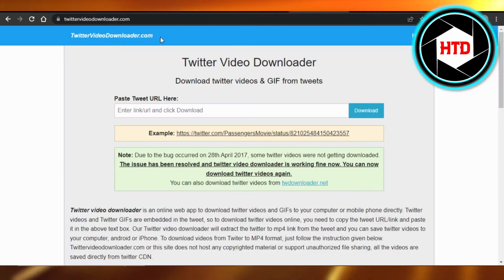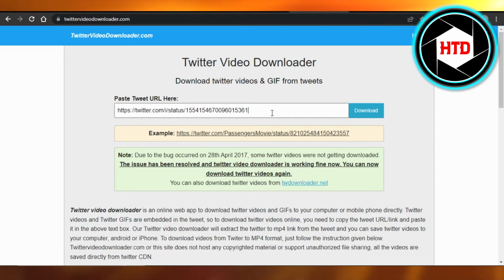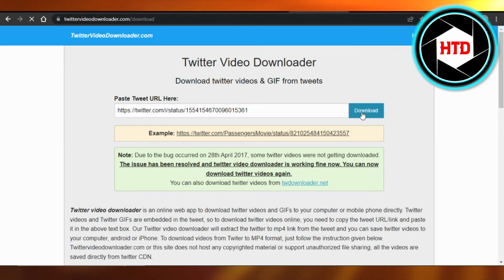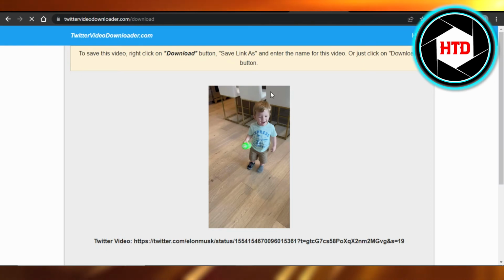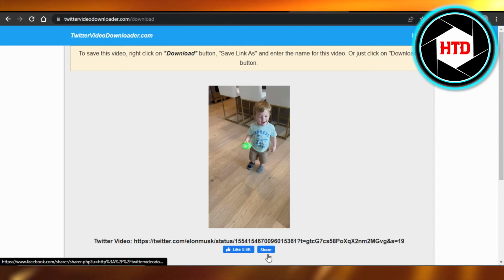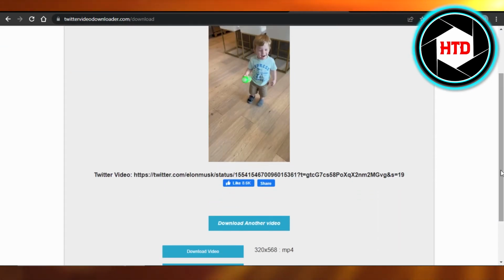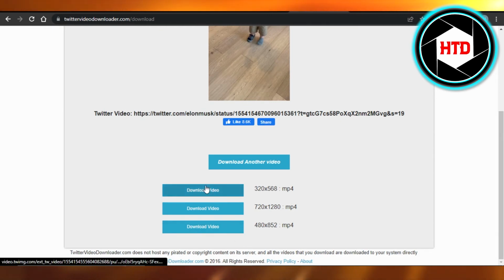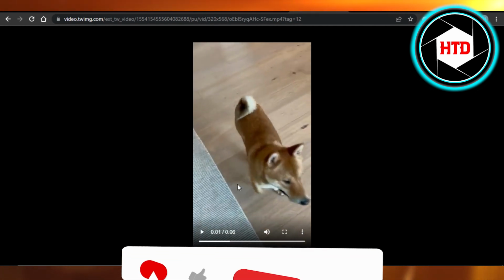How To Download Videos From Twitter On PC (Easy!)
Learn How To Download Videos From Twitter On PC. It is really easy to do and learn to do it in just a few minutes by following this super helpful tutorial to get a better understanding of everything.